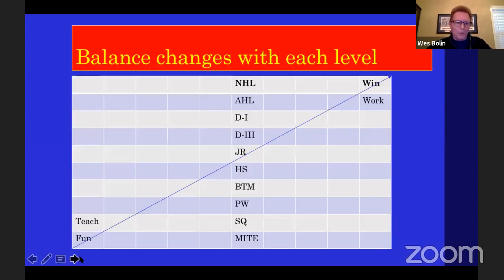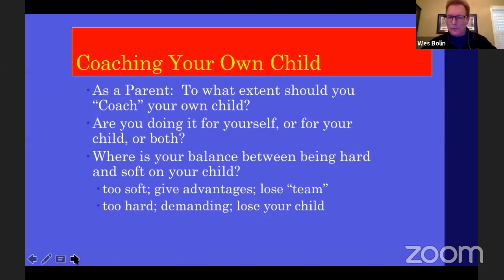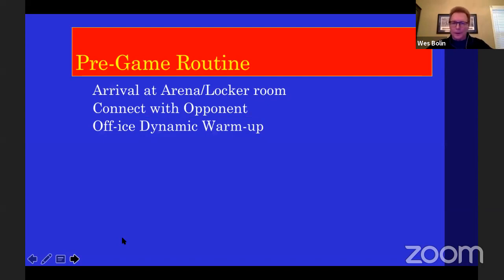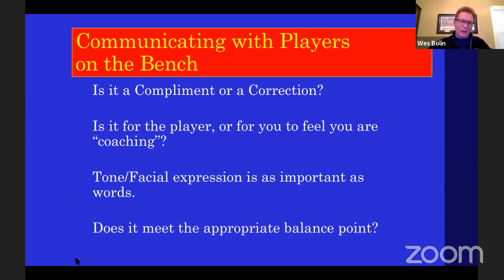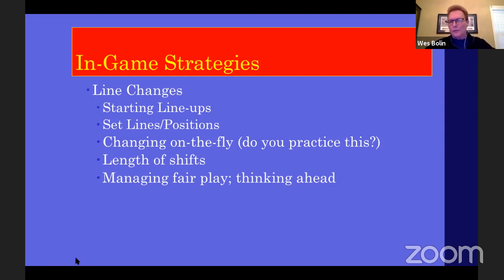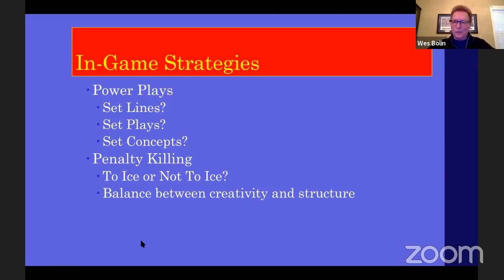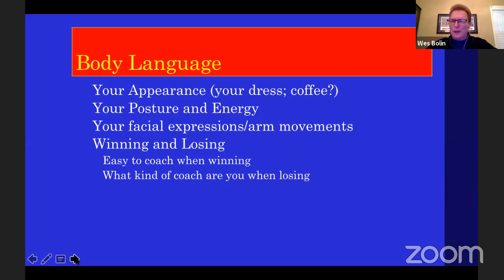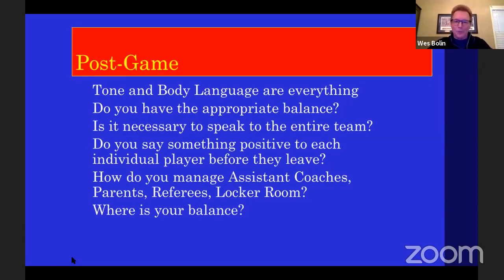In-Game Coaching Roles & Communication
Minnesota Hockey ADM Coordinator and Woodbury boys high school coach Wes Bolin shares coaching strategies for communicating with players and other coaches before, during and after games.